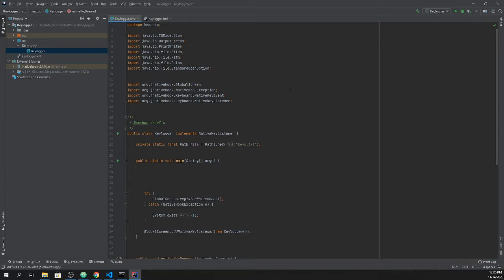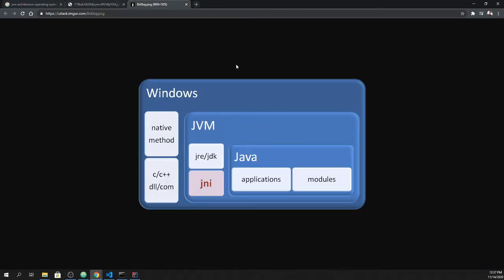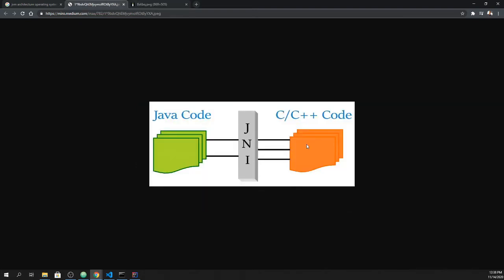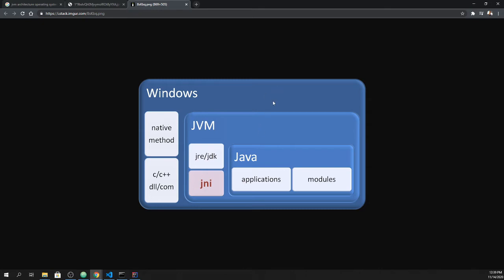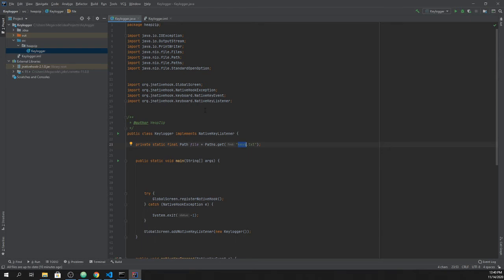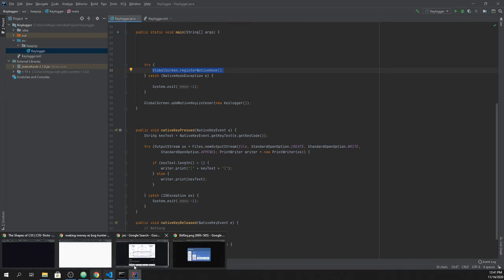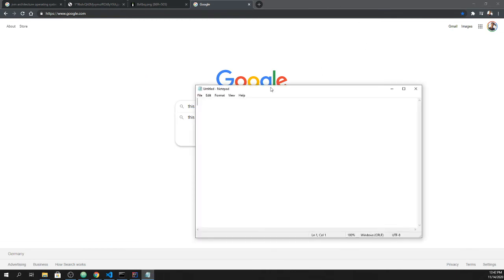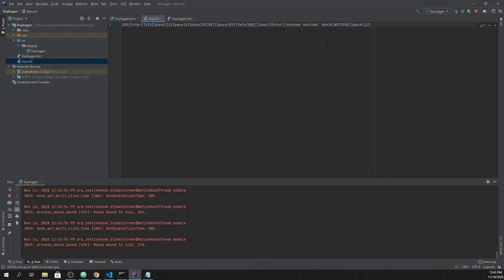Make your own keylogger in Java in only 8 minutes!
Do you like to learn how to create cross-platform ransomware in Java and protect yourself?
Find my full course here:

or buy via crypto?

Learn to analyze malware by making them like a pro!

Cool, hacking style T-Shirt?

Keystroke logging, often regarded as keylogging or keyboard capturing, is recording the keys struck on a keyboard, typically covertly. Usually, the users (i.e., victims) using the keyboard are uninformed that their actions are being monitored. Data can then be retrieved by remote hackers that created the logging program.
In today's video, we learn how to make a key logger using Java.
Because we know that Java can't read anything outside of JVM (Java Virtual Machine), I found a practical API called jNativeHook, making it happends.
Features of jNative Hook API

1.Global Keyboard Listener
2.Global Mouse Listener
3.Global Mouse Wheel Listener

If you like  this kind of content, you like to know about me and my projects please follow me on the following links:
Earn free bitcoin, ethereum, and dogecoin by playing a free game!

or a cool mug!!!